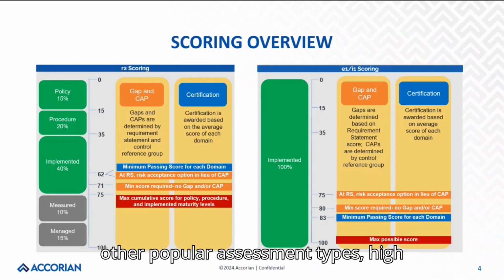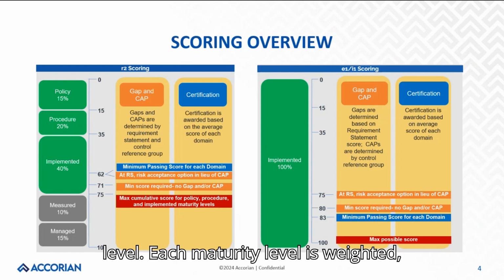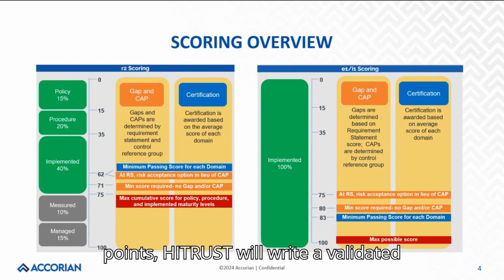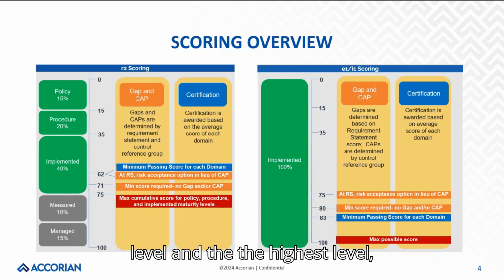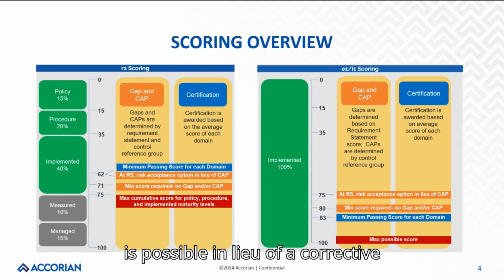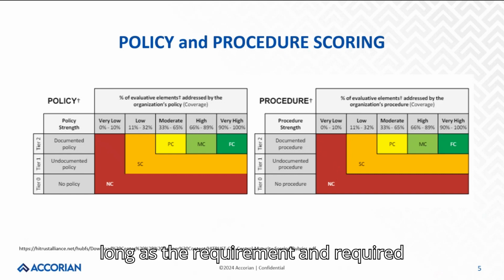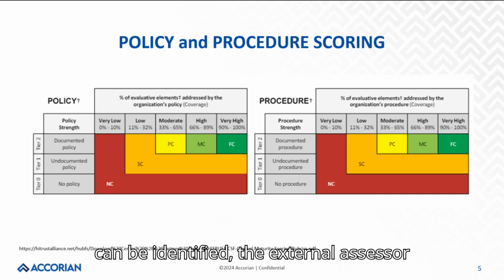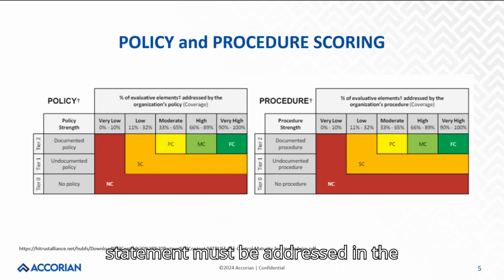HITRUST Policy and Procedure Scoring Explained: How to Prepare for Assessment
How does HITRUST policy and procedure scoring work, and why does it matter during a HITRUST assessment?

Policy and procedure scoring is a critical part of HITRUST assessments. Strong documentation helps organizations demonstrate control design, governance, accountability, and operational readiness. Understanding how HITRUST evaluates policies and procedures can help teams prepare more effectively, avoid common readiness gaps, and improve assessment outcomes.

In this video, Stephanie Madhok, Director and Principal Consultant at Accorian, explains the essential attributes of HITRUST policy and procedure scoring and what organizations should consider before validation.

Watch this video to understand:

• What HITRUST looks for in policies and procedures
• Why documentation quality matters during HITRUST assessments
• How policy and procedure scoring impacts readiness
• Common HITRUST documentation mistakes organizations should avoid
• How to prepare stronger evidence for HITRUST validation
• How policy and procedure maturity supports certification readiness

This video is useful for healthcare organizations, compliance teams, HITRUST readiness teams, security leaders, risk managers, evidence owners, and organizations preparing for HITRUST e1, i1, or r2 certification.

Visit Accorian’s website to learn more about HITRUST consulting, HITRUST readiness, policy and procedure review, compliance advisory, and cybersecurity assessment services